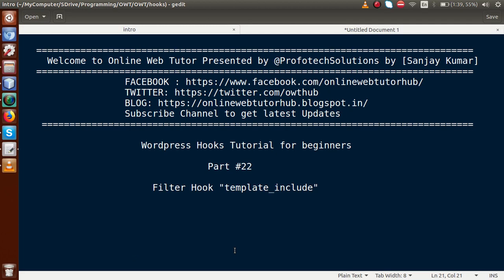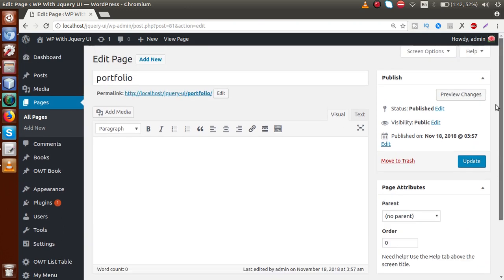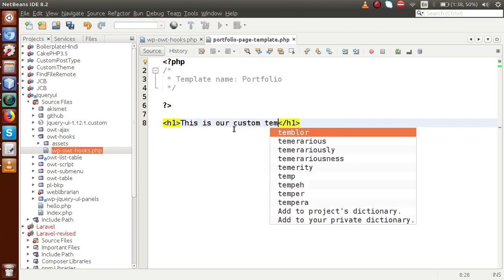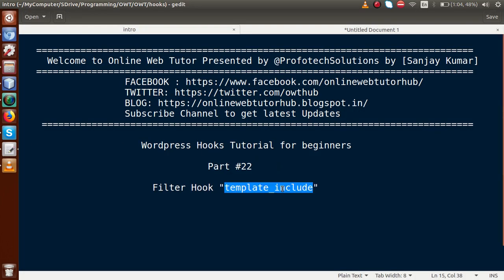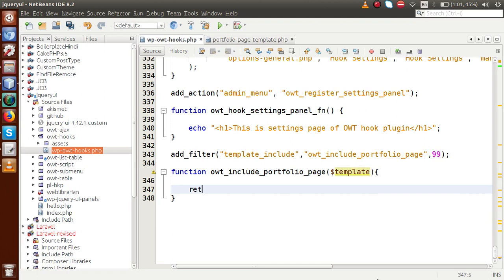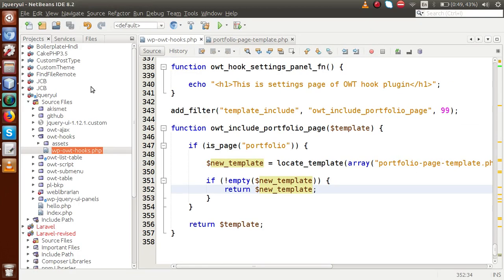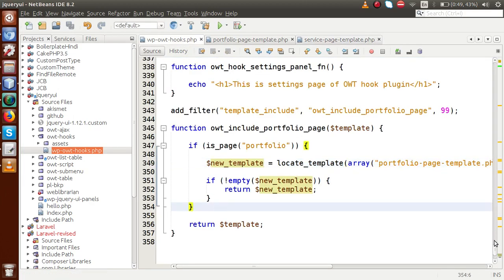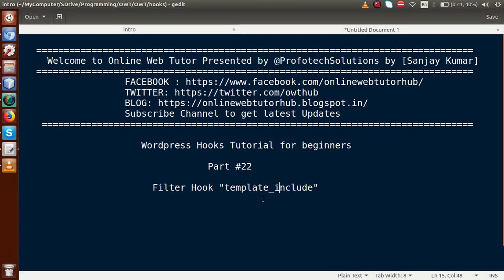Wordpress Hooks Tutorial for beginners from scratch #22 Filter template_include| locate_template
Filter Hook: template_include

template_include:.This hook is used to include template file to wordpress pages.

Syntax:
add_filter('template_include,'callback_function')

Example:

add_filter("template_include", "owt_include_portfolio_page", 99);

function owt_include_portfolio_page($template) {

    if (is_page("portfolio")) {

        $new_template = locate_template(array("portfolio-page-template.php"));

        if (!empty($new_template)) {
            return $new_template;

    if (is_page("services")) {

        $new_template = locate_template(array("service-page-template.php"));

        if(!empty($new_template)){

profotech solutions,